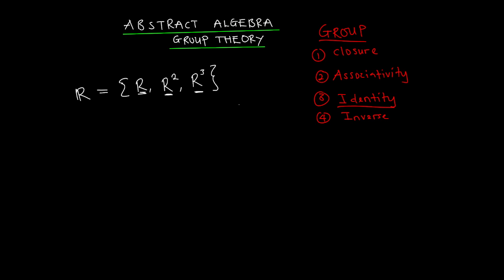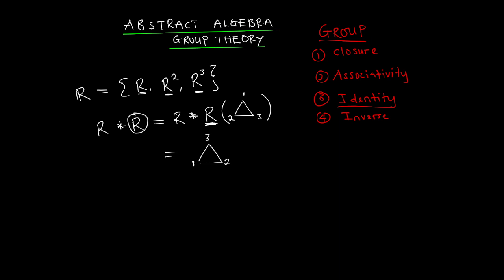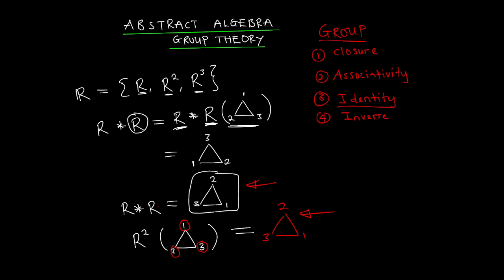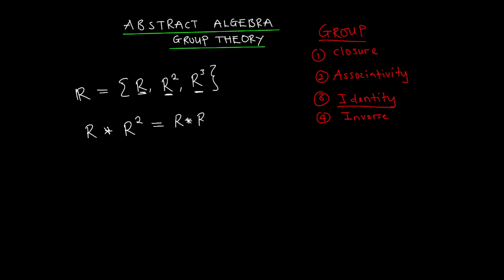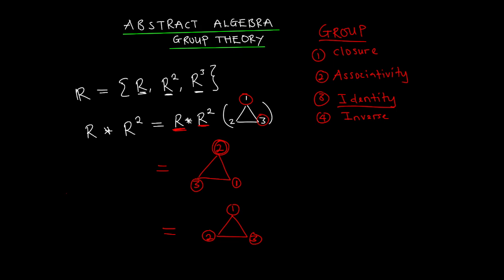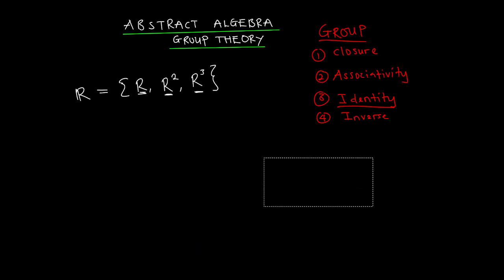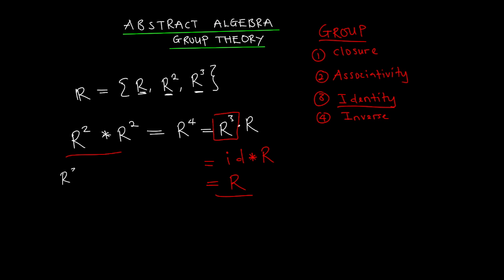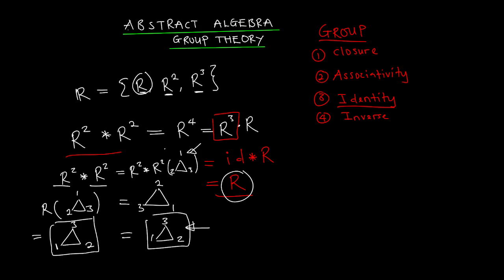Group Theory Symmetries of a Triangle Dihedral group of order 6 part 2